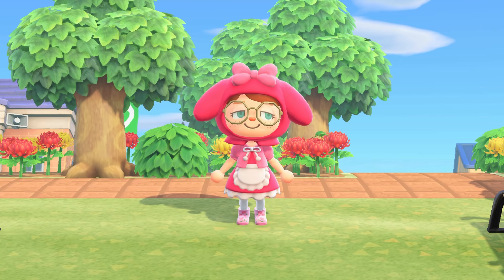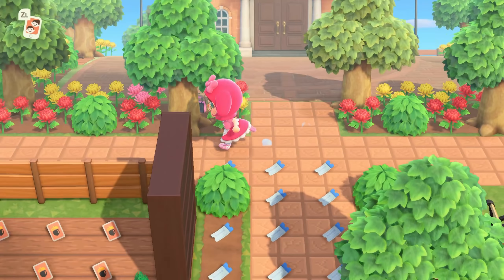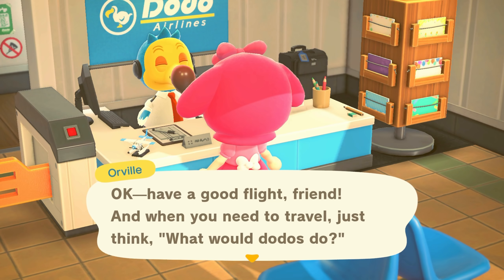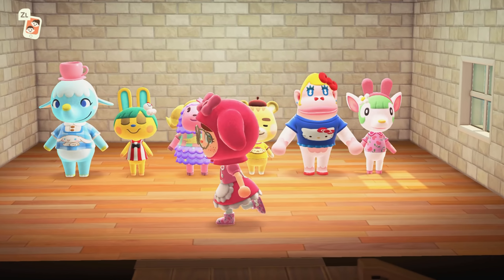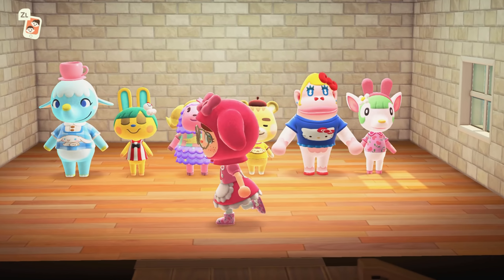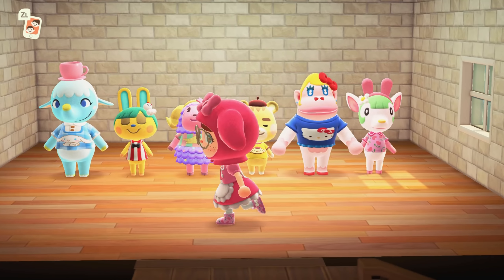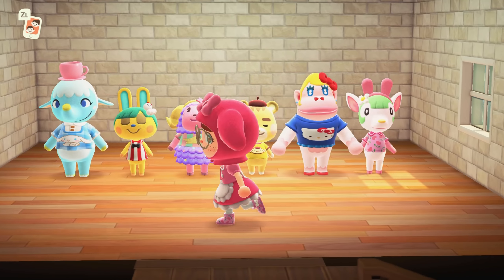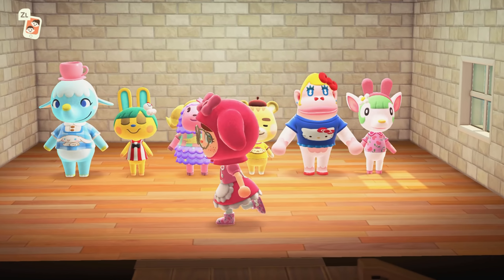target ruined my day so I took matters into my own hands // ACNH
target betta not disrespect me like that ever again... or I will cry

PC Specs:
ASUS ROG Maximus XI Hero

Audio:
Shure SM57 Cardioid Dynamic Microphone

Focusrite Scarlett Audio Interface

SteelSeries Arctis Pro + GameDAC Wired Gaming Headset

Mouse + Keyboard:
Glorious Model O

ANNE PRO 2